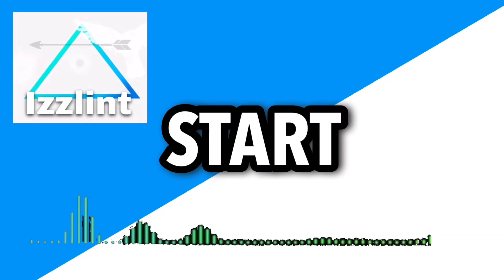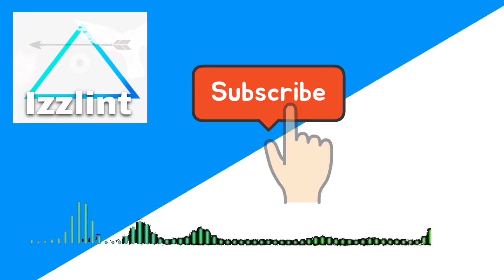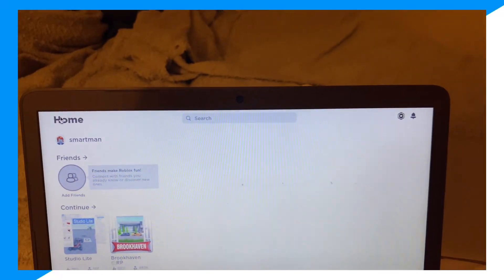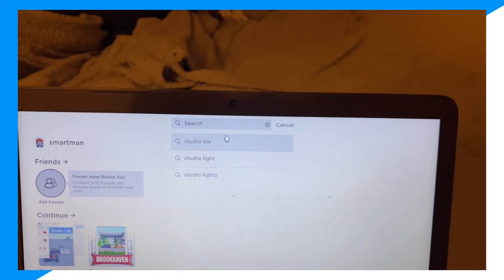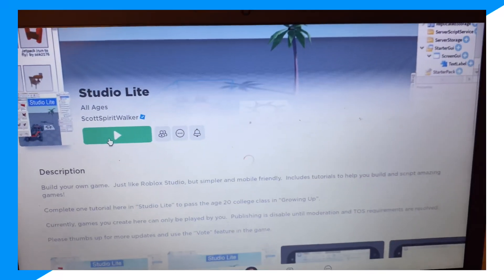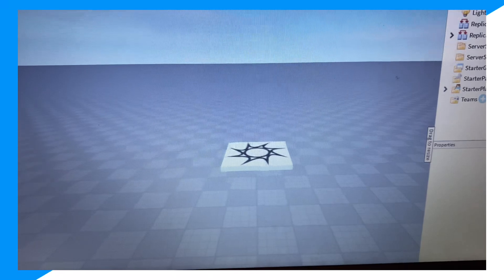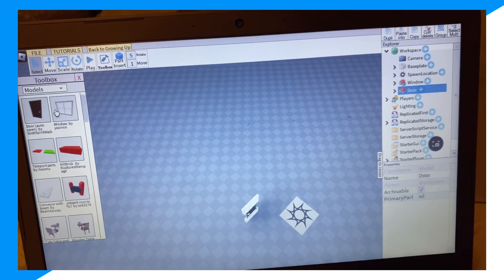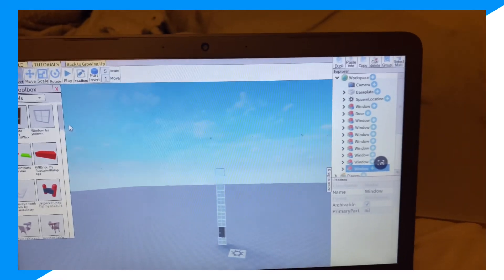how to make your own roblox game on chromebook (how to make your own roblox game on chromebook)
Learn how to make your own roblox game on chromebook (how to make your own roblox game on chromebook)

In this video I go over how to install the pc version of roblox studio on chromebook and how to make a roblox game plus roblox also how to dowload roblox studio on Chromebook’s